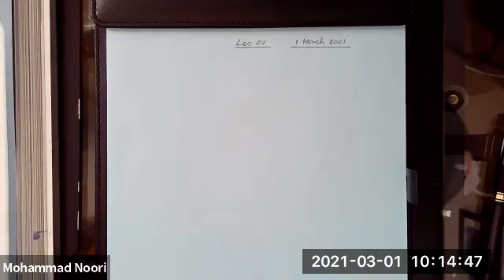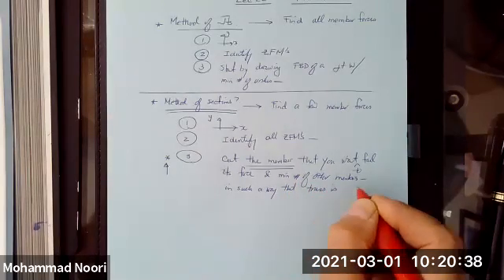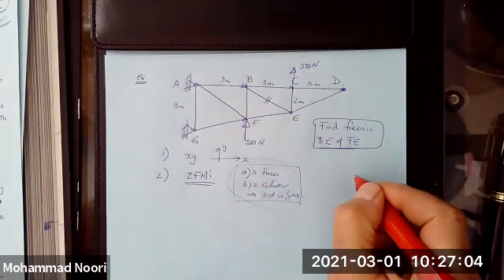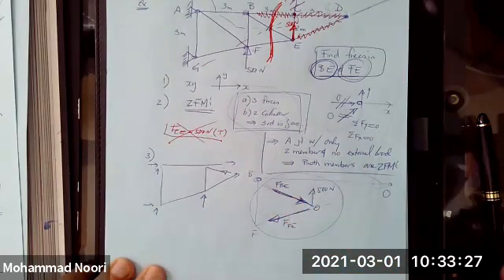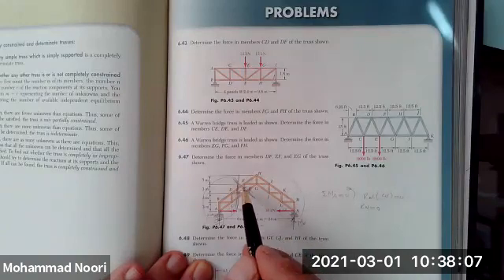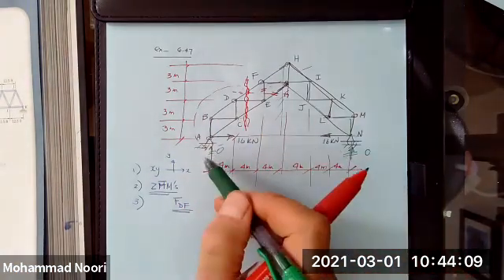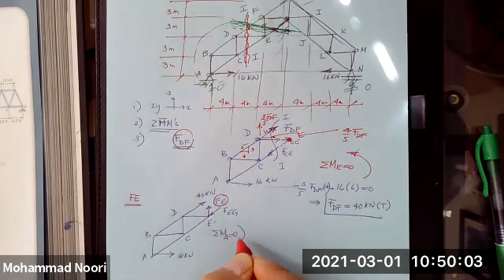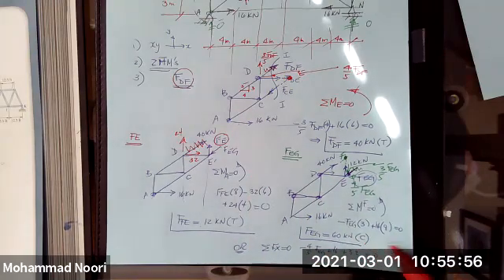Statics-Zoom-Lecture-22 Mar1, 2021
Analysis of Structures-Trusses
I also strongly recommend my online course on this topic: